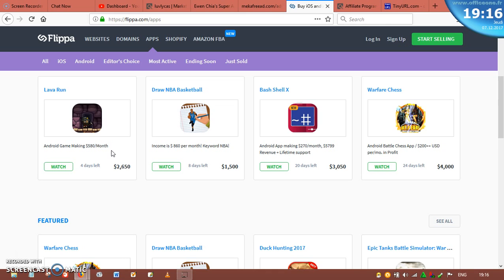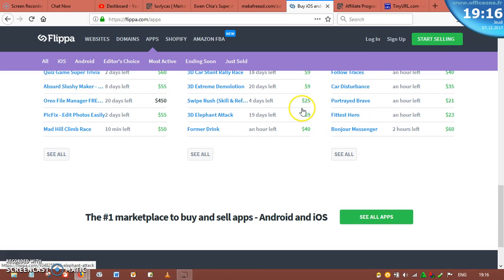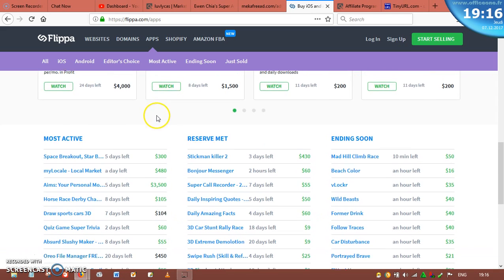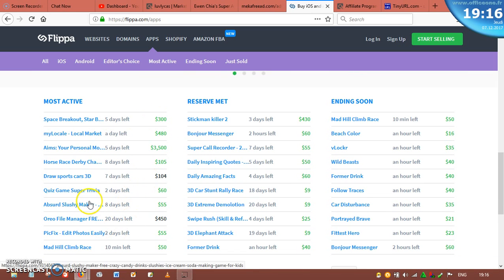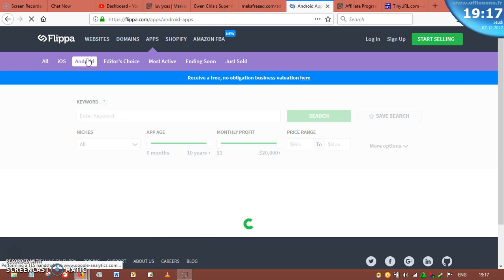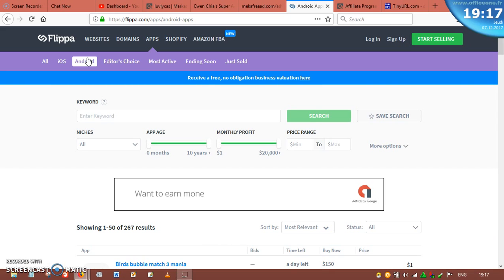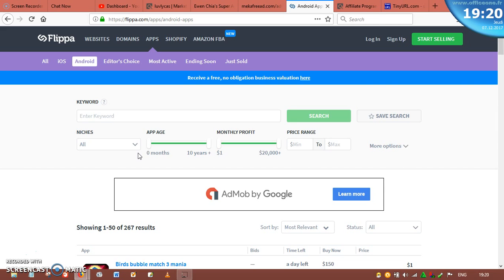Android and ios applications Cash Secrets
Turns Websites Into Mobile Apps In Minutes!.Easily Convert Websites Into High Quality Iphone & Android Apps...

Learn how you make enough income selling android and ios applications.